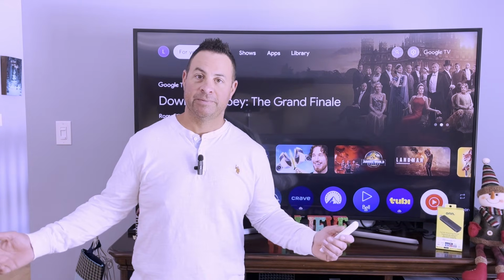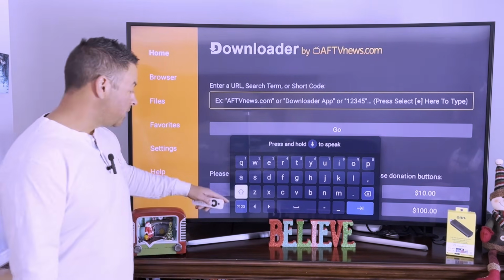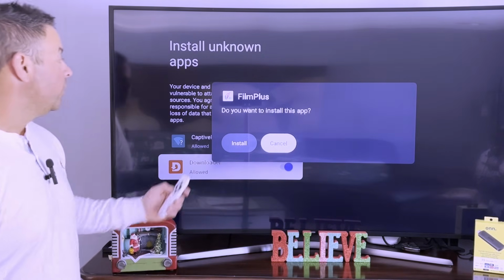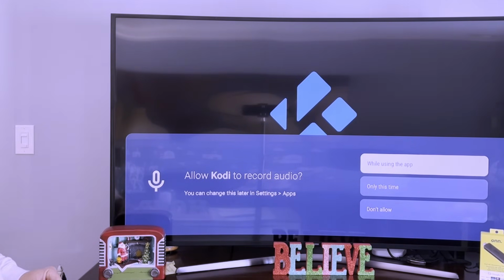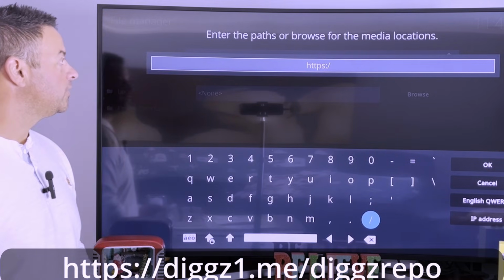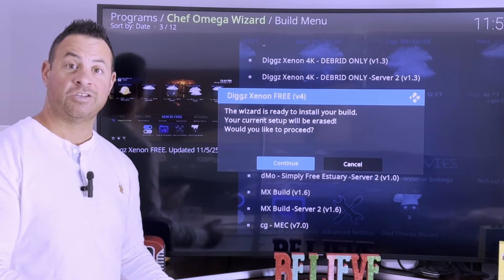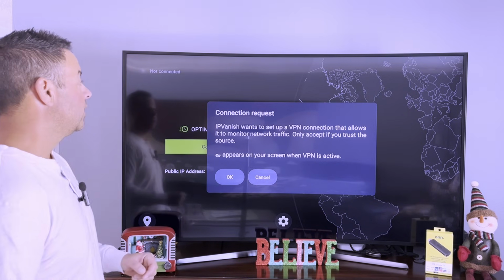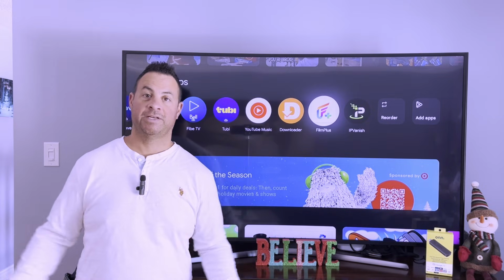One app for Sports on the ONN 4k Streaming Device Jailbreak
Best apps for sports movies, tv shows, sports and live tv on the amazon firestick